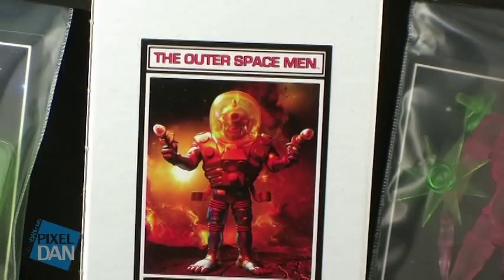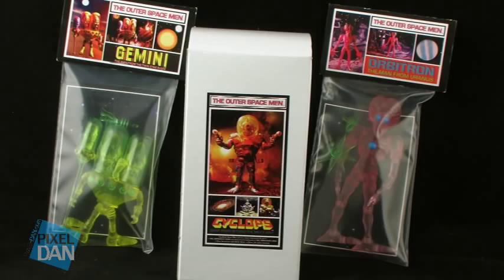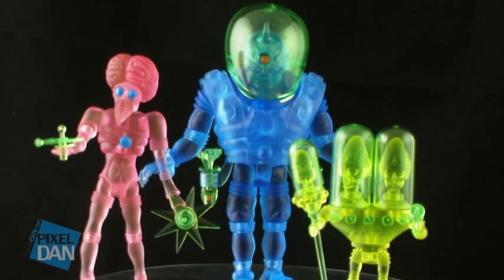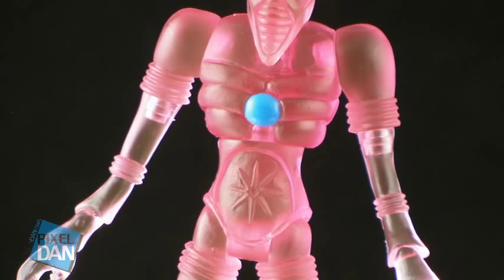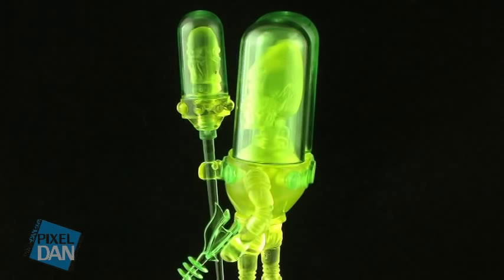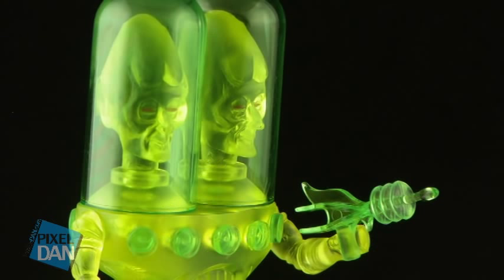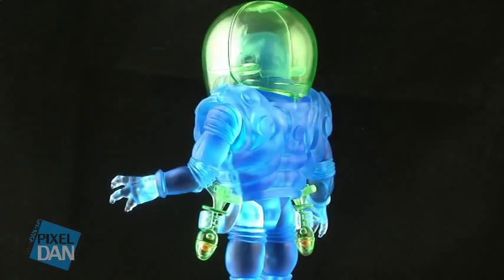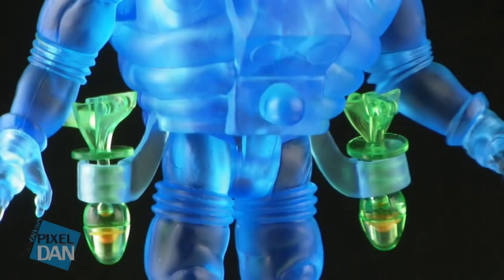Four Horsemen Design Outer Space Men Alpha Phase Wave 5 and Deluxe Wave 1 Figure Review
For more toy reviews and commentary from Pixel Dan, on a daily basis!

The Outer Space Men line by Four Horsemen Design continues with wave 5 and their first-ever Deluxe figure!

The new waves always kick off each year at San Diego Comic Con with the Alpha Phase, which are fully translucent versions of the figures that will later be released fully painted.

Join Pixel Dan for a look at these Alpha Phase versions of Wave 5 Orbitron and Gemini, and the first Deluxe figure Cyclops!